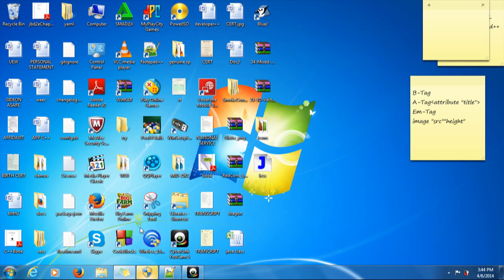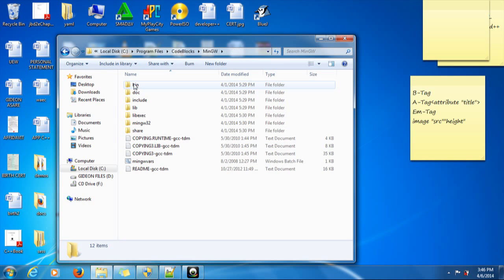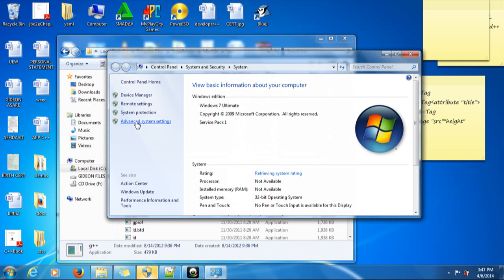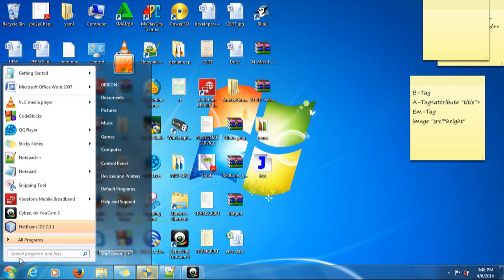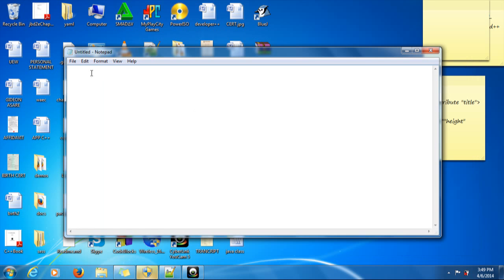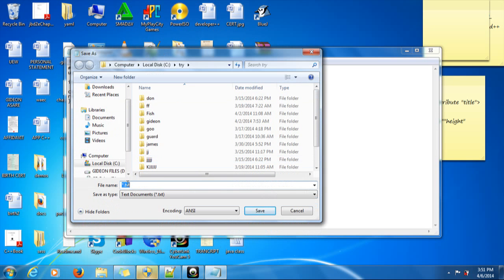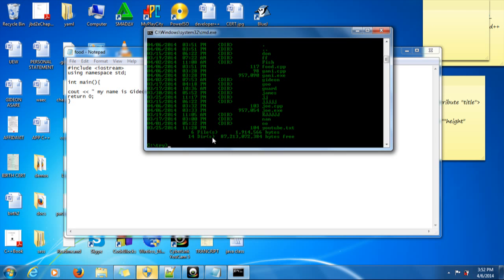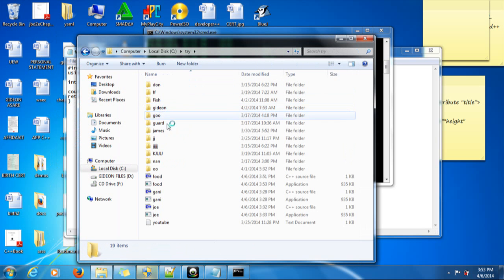compiling c++ prog with notepad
This tutorial helps to set Mingw environment and compile C++ program with notepad and command prompt terminal